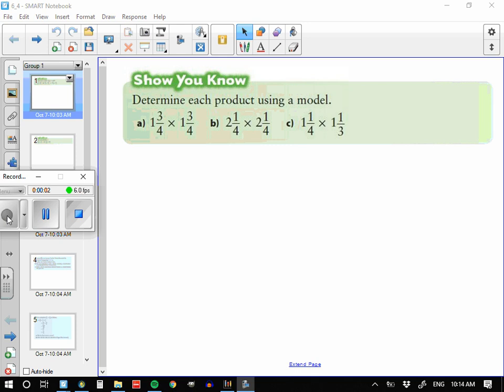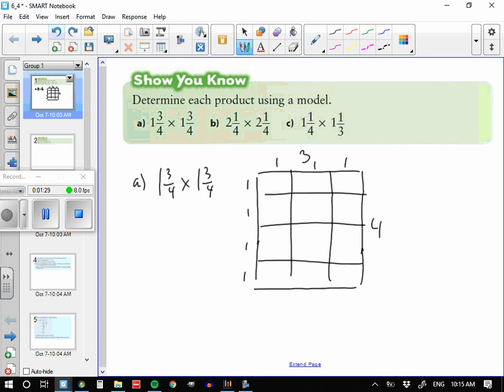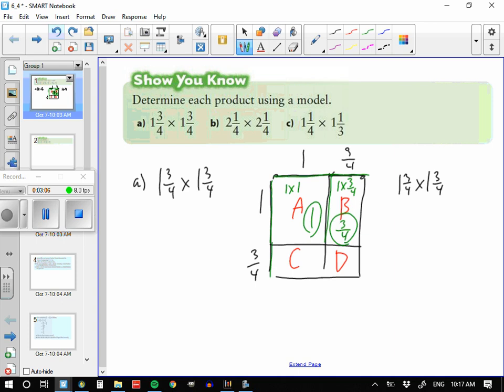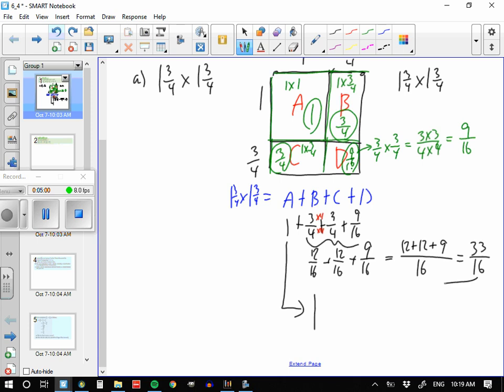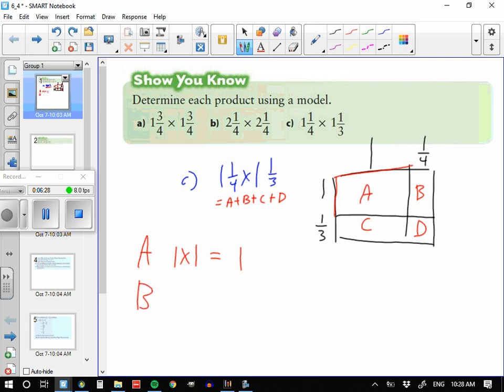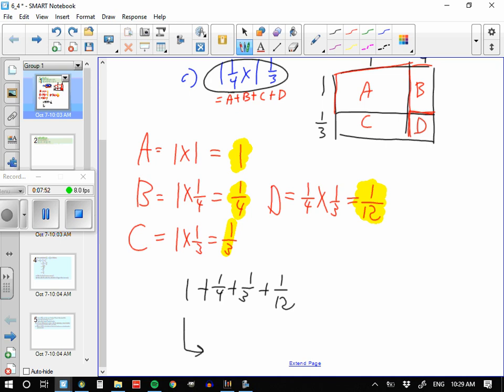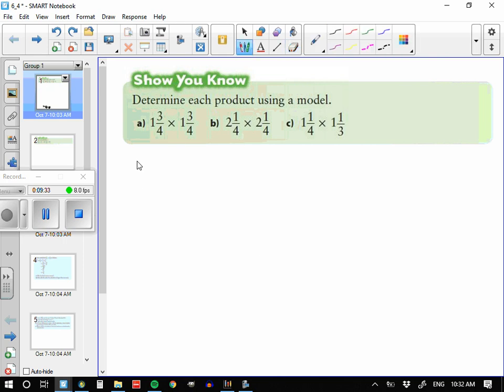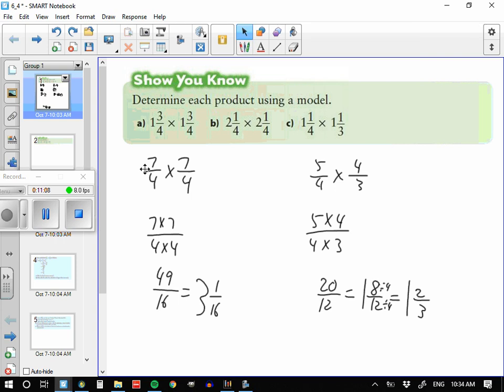How to Multiply Mixed Fractions Using Area Model